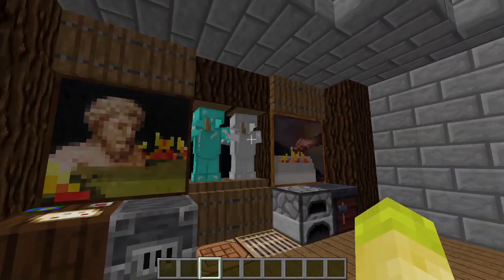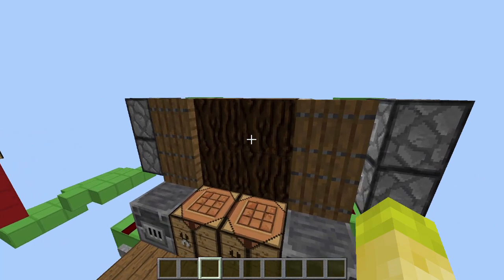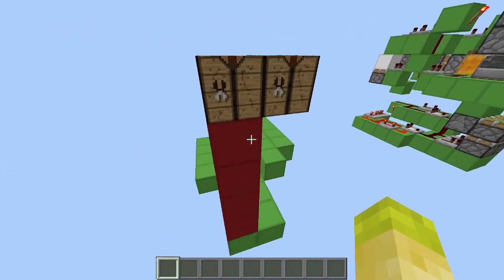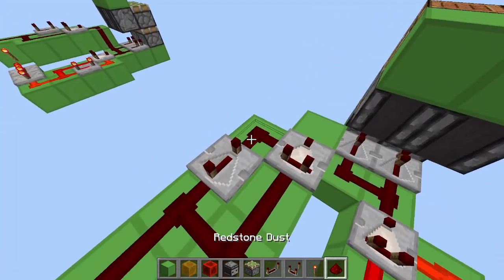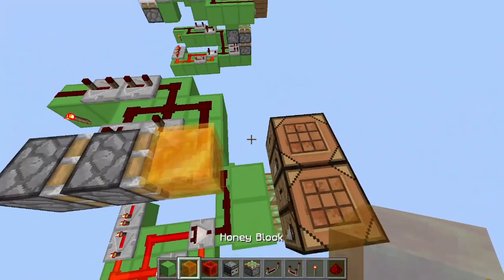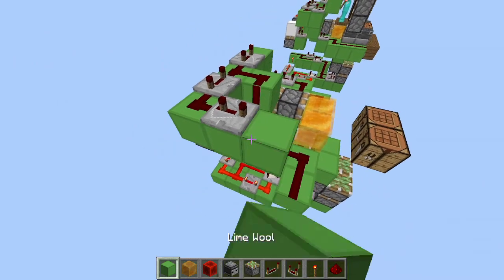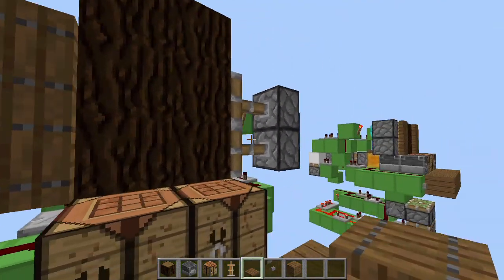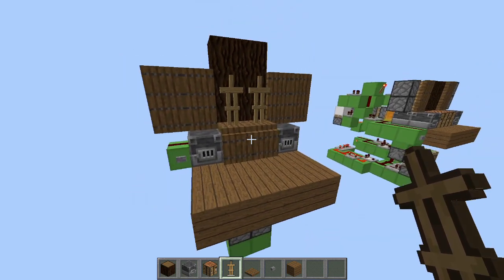Toggleable armor stand display using honey blocks [TUTORIAL] (snapshot 19w41a)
This contraption will allow you to hide you armor stands behind the wall and have them pop out when a button is pressed, it uses honey blocks so to build it you will need to be playing in the snapshot 19w41a. Hope you find it useful.